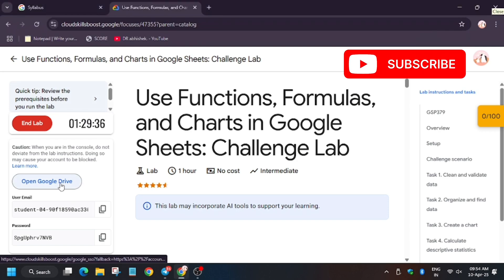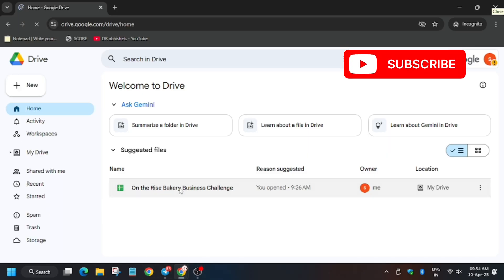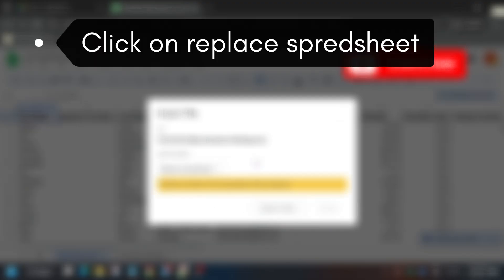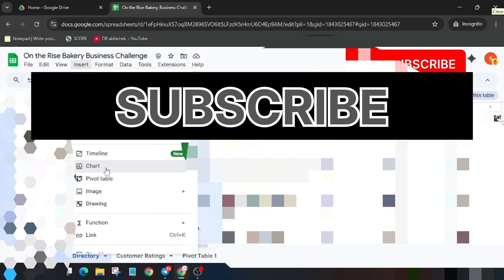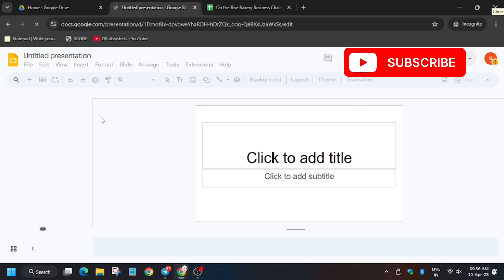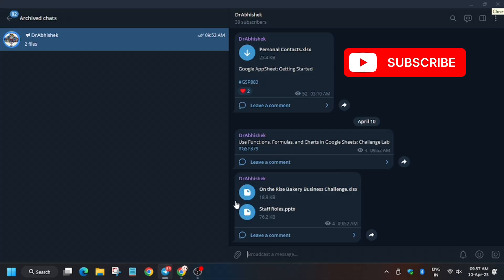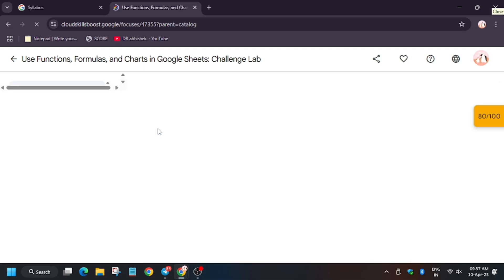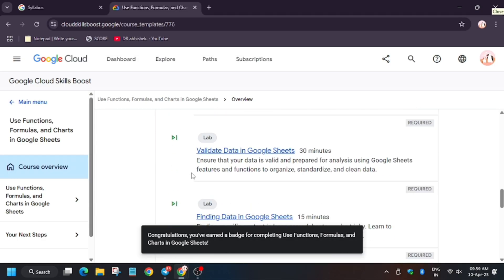Use Functions, Formulas, and Charts in Google Sheets: Challenge Lab | GSP379 | 1 Lab = 1 Skill Badge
Earn a skill badge by completing the Use Functions, Formulas and Charts in Google Sheets quest, where you analyze data with functions and visualize data using charts. In this intermediate-level quest, you learn to search, validate, format and display data.

qwiklabs
arcade facilitator